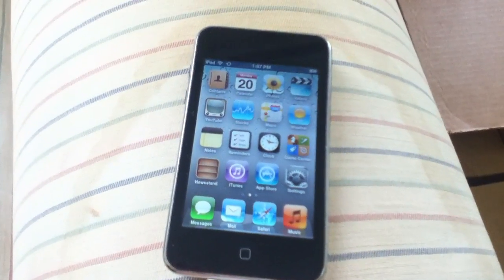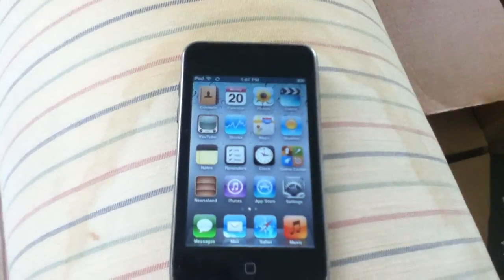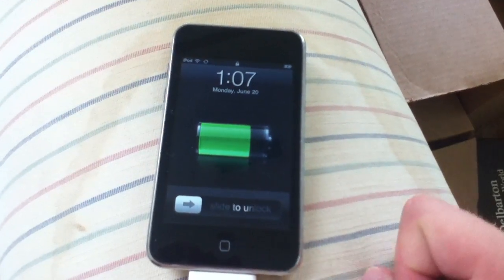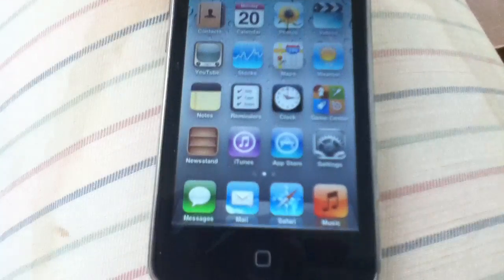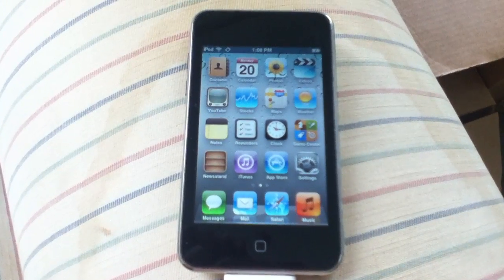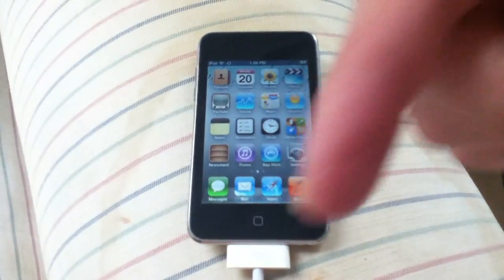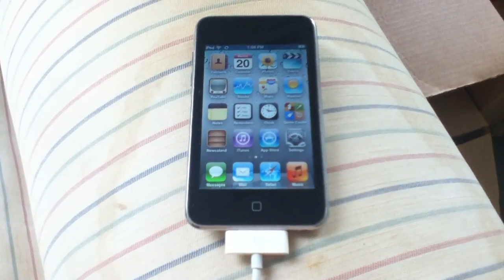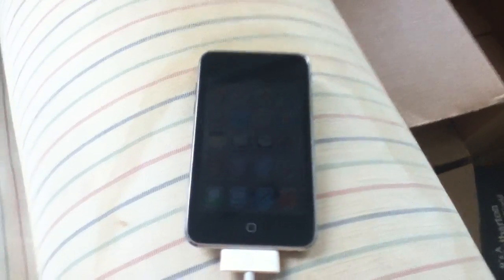iOS 5 Lets You Use Your iDevice while Syncing!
Ever since iOS was introduced, users have always had to wait until their devices had finished syncing data to use them (simply annoying). Now, a new feature in iOS 5 allows users to use their devices while syncing!